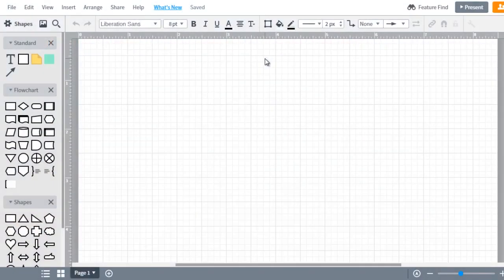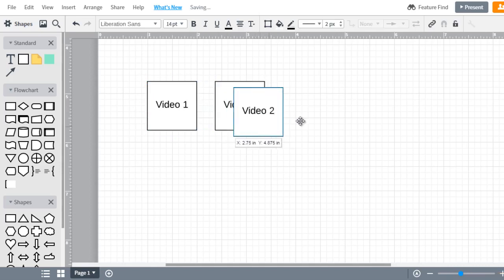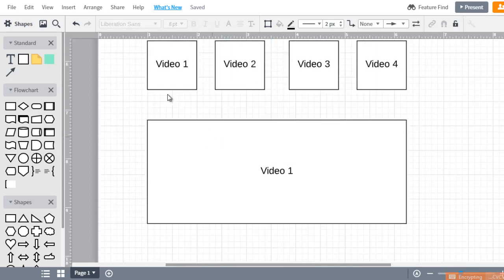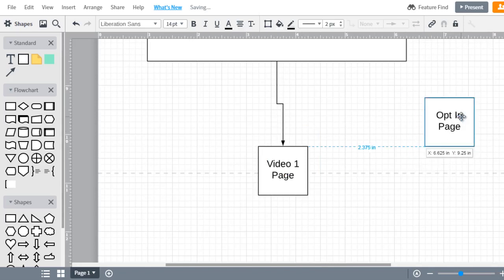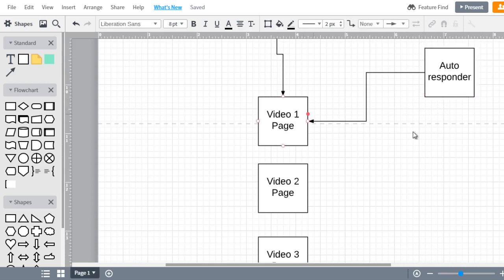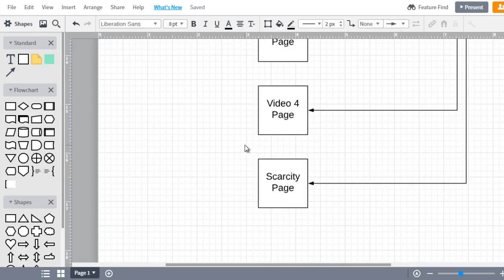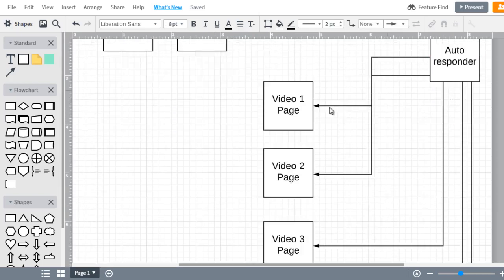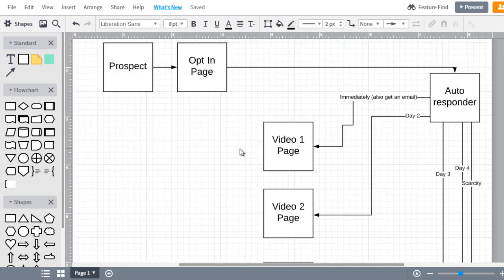Earn money with this new Surefire Chat Secrets